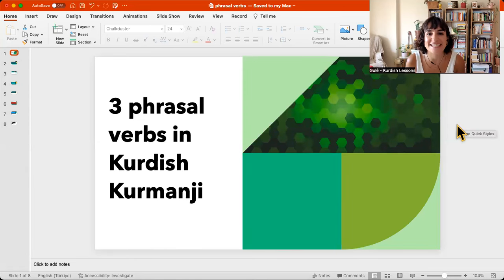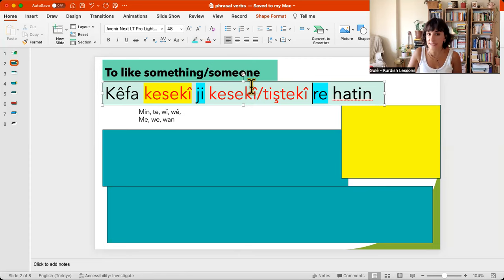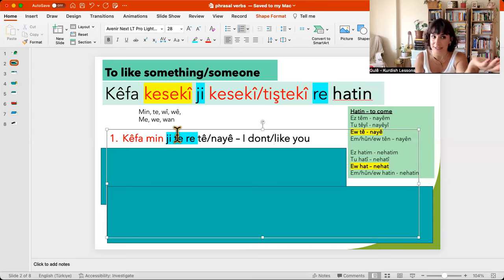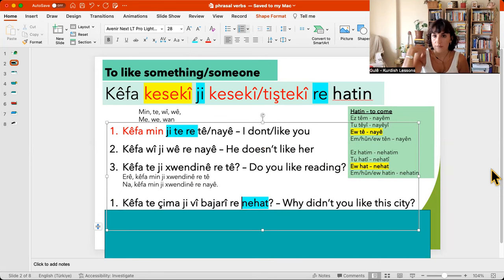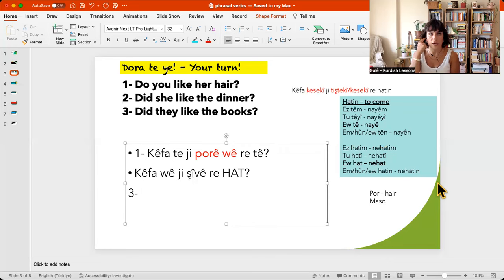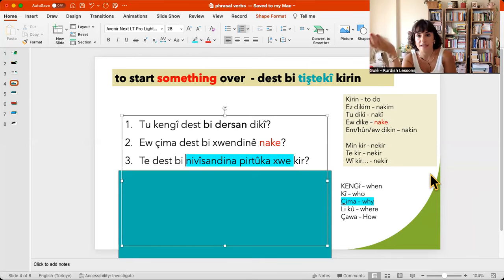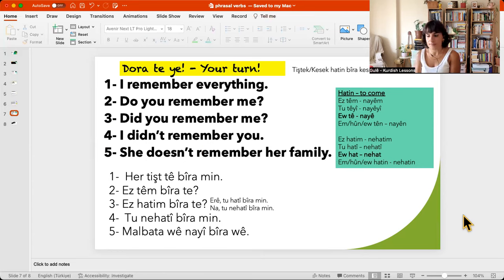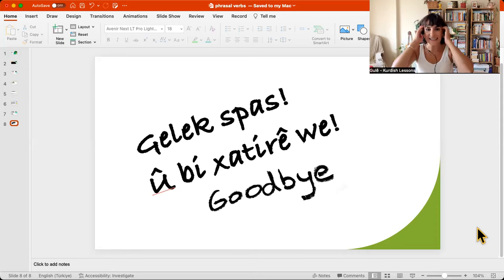Mastering Kurdish Verbs: 3 Essential Kurdish Phrase Verbs | Kurdish Lessons for Beginners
🌟 Ready to elevate your Kurdish Kurmanji language skills? In this insightful Kurdish lesson, we'll delve into the world of Kurdish phrase verbs, a crucial aspect of effective communication. If you're on a journey to learn Kurdish Kurmanji, this video is a must-watch.

Here's what you can look forward to:
✨ Master three essential Kurdish phrase verbs to enhance your conversational abilities.
📚 Learn the Kurdish alphabet, pronunciation, and grammar necessary to use these verbs effectively.
🔥 Gain insights into Kurdish culture and heritage as we explore the significance of these phrase verbs.

🌍 Kurdish Kurmanji is one of the main dialects of the Kurdish language, spoken predominantly in Kurdistan and by Kurdish communities worldwide. With our engaging lessons, you'll embark on a journey to explore the rich culture and heritage of the Kurdish people through their language.

Learning Kurdish Kurmanji is not only a rewarding experience but also a wonderful way to connect with the vibrant Kurdish community. Whether you're planning a trip to Kurdistan or simply interested in expanding your linguistic horizons, this video is your gateway to the world of Kurdish Kurmanji.

Join us in celebrating the beauty of the Kurdish language, culture, and heritage. Let's start this exciting journey together!

Thank you for your interest in learning Kurdish! I'm glad to have you as a valued member of our learning community!